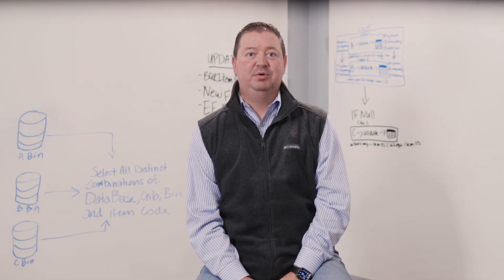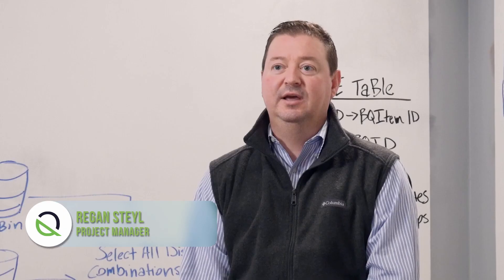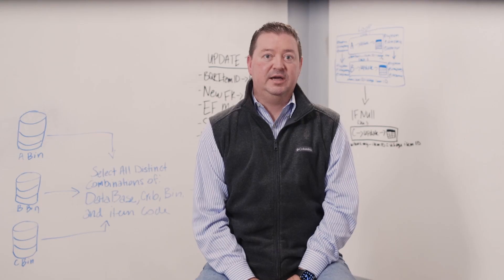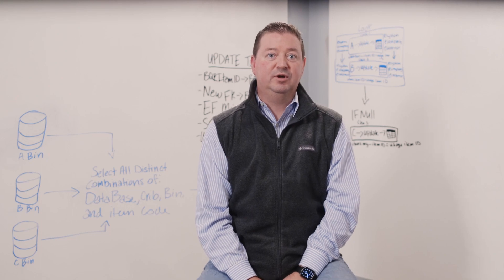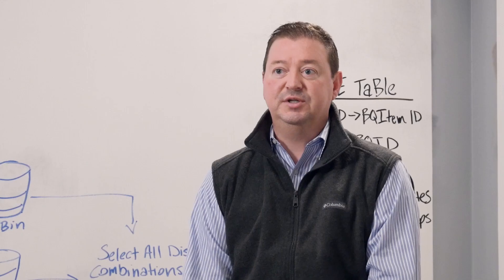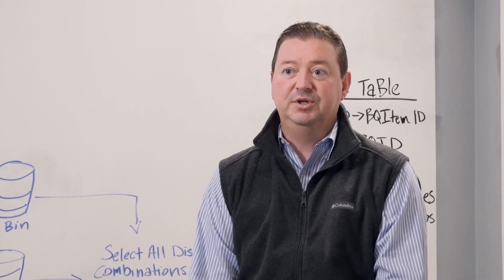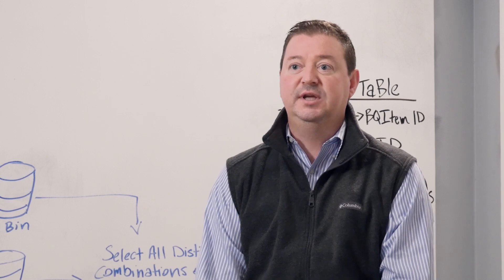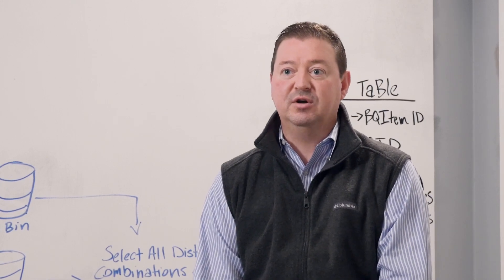Successful Project Recovery Through Outsourcing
Are you struggling with data management or completing a project that is lagging behind? SEQTEK has the solution! Check out our latest case study, "Get Your Project Back On Track and Stop Wasting Resources," to discover how we managed our client's entire project and drove it to completion by the clients deadline. Our team of expert developers eliminated the project's backlog while working alongside the client's internal IT team to finish the development of their custom automation application. Get valuable insights into how our team can help you save time, energy, and resources in managing your data and delivering your project.